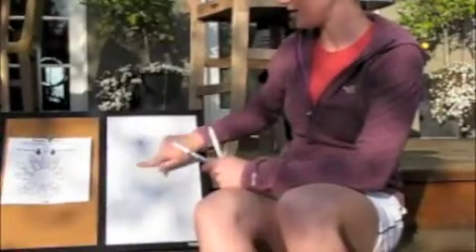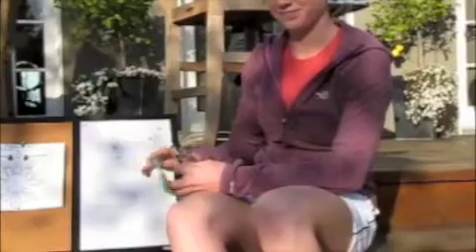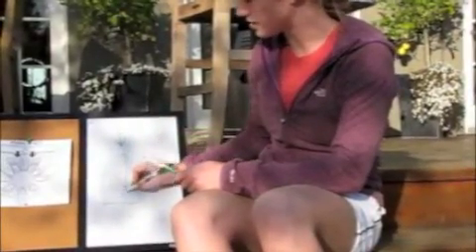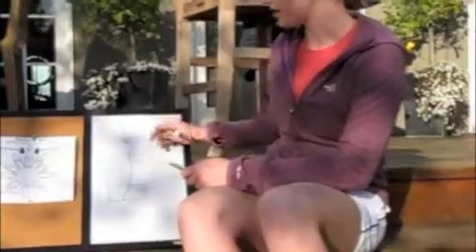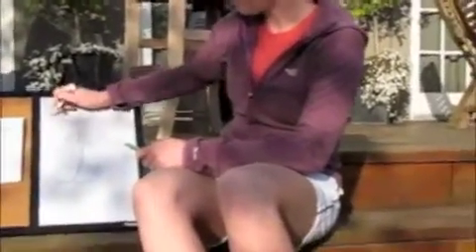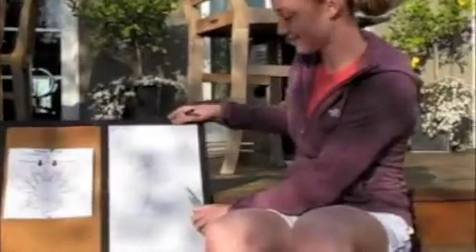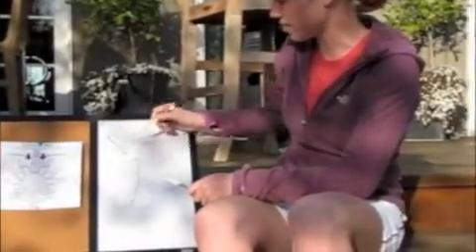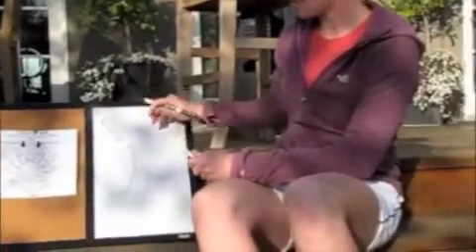Points of Sail Land Lesson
A sailing theory lesson on the points of sail.